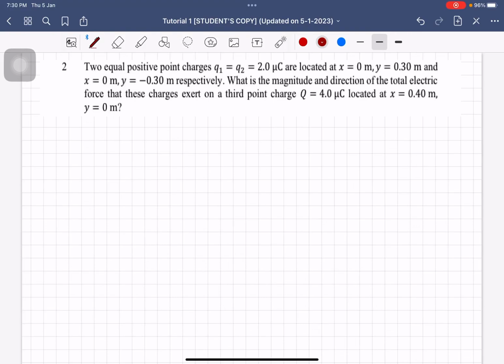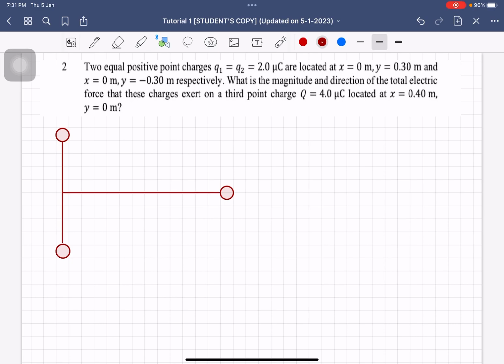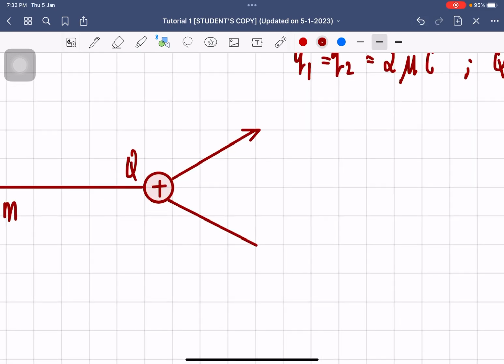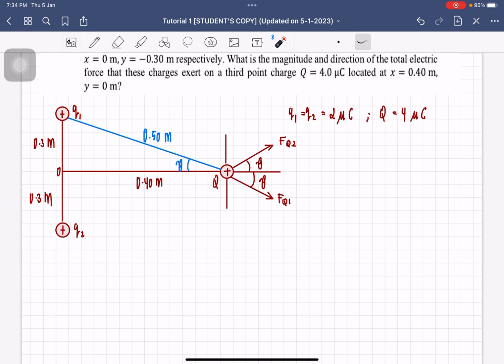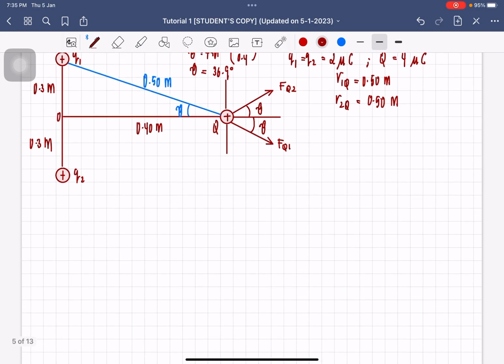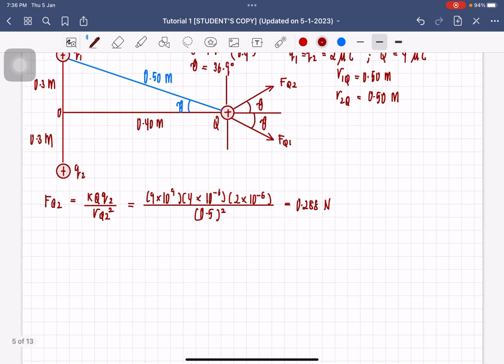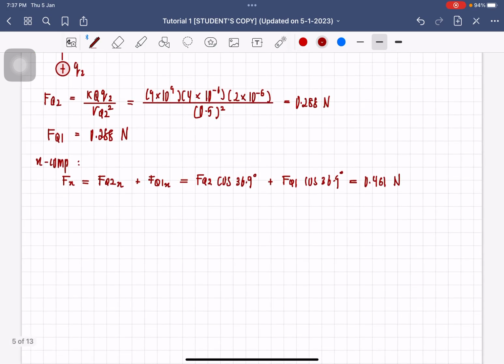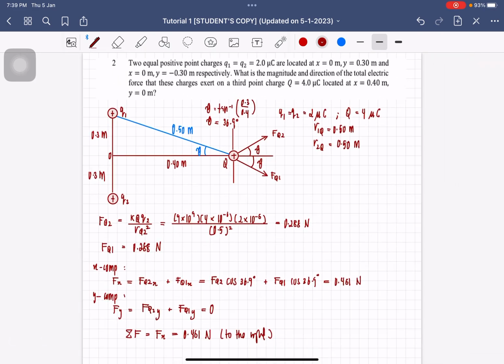Tutorial C1 - Q2